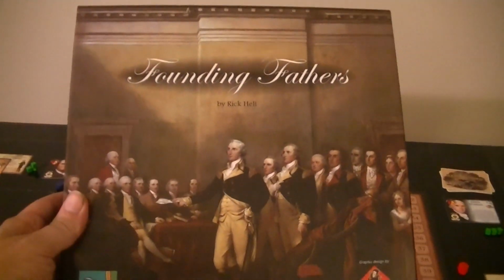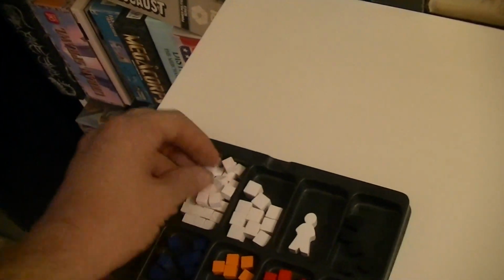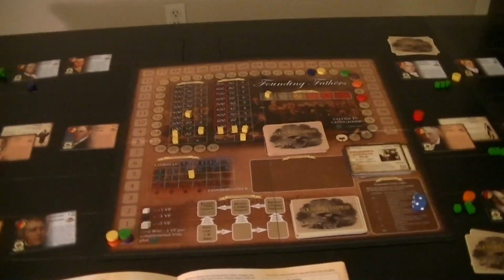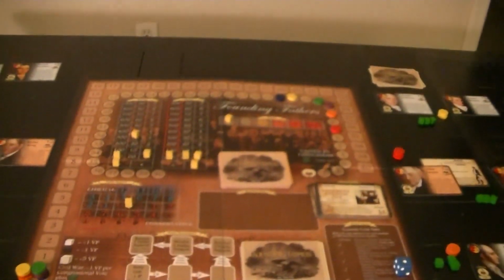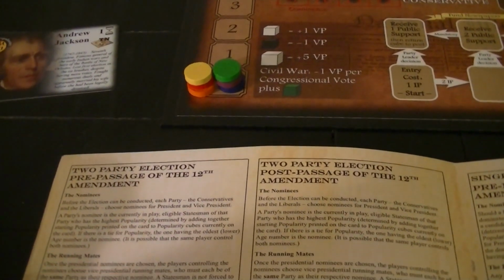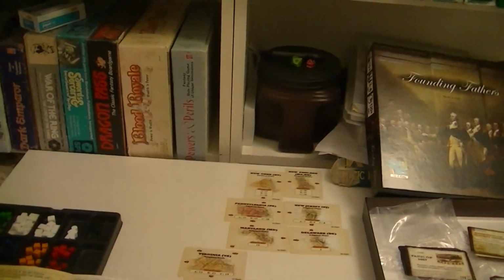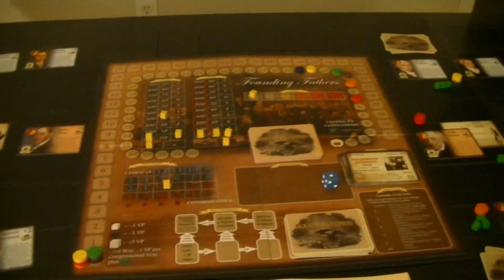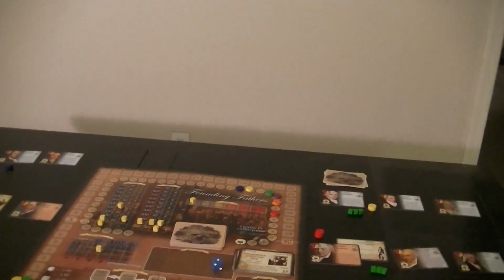Founding Fathers - intro